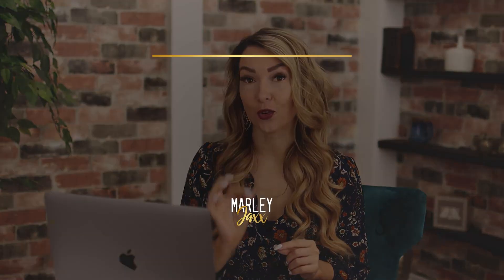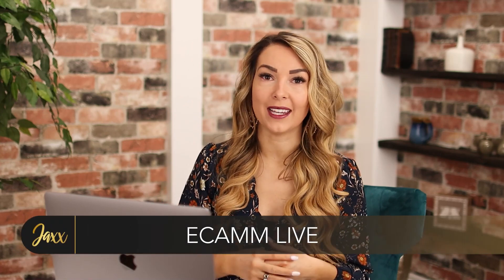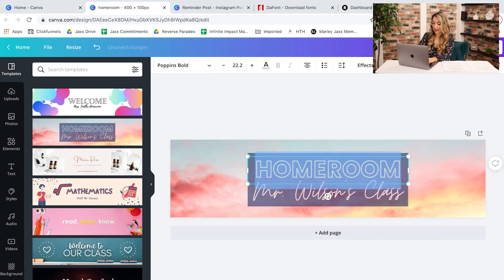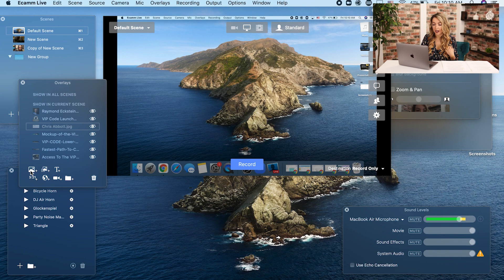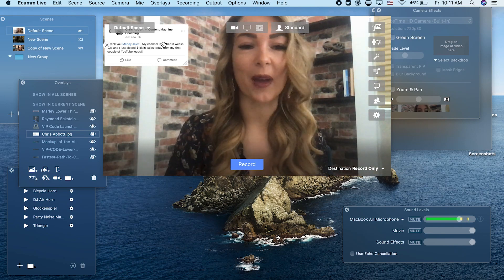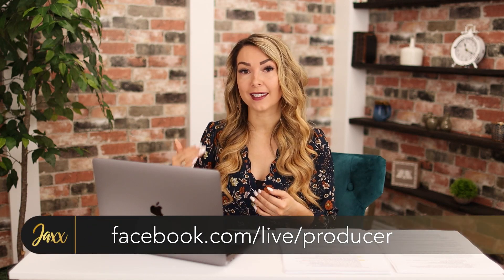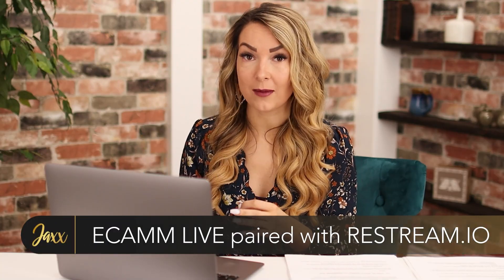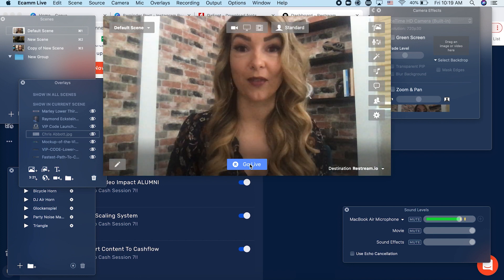How To Add Graphics On Facebook Live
Are you looking for ways to step up your game on Facebook Live? There are so many software and tools you can use, but I'll show you the best one that will make your Facebook Lives pop! Look more professional and learn how to add graphics to your Facebook Live by watching this video!

RESOURCES FOR AMBITIOUS ENTREPRENEURS:
Question: Can I send you a list of my best hooks, scripts, angles, frameworks, and goldmines for your social media? Check out Chief Content Officer, A Content Operating System Designed To Position You As The Go-To Expert, Attract A Flood Of Leads, And Turn Viewers Into Voracious Fans. That's what we deliver as your personal "Chief Content Officer." EVERY. SINGLE. MONTH.

Loved this video? Here’s how you can implement these strategies into your business

Someone ripped off my entire content system and made millions… Now I have to sue them.
If you want the LEGAL way to create extra attention (and thus, profits) from a disruptive comprehensive content strategy — you don’t have to be a lazy, dirty-playing copycat.

Buzzworthy content? ✅
Iconic status? ✅
All without busting your ad budget.

00:00 Intro & Summary
00:30 What Is The Best Software To Use For Facebook Live?
01:11 How To Add Graphics On Facebook Live
03:36 How To Share Your Screen On Facebook Live
04:44 How To Go Live On Multiple Facebook Groups

ABOUT MARLEY JAXX
Marley Jaxx: CEO of Jaxx Productions, and business acceleration coach. We work with our clients to create an evergreen content machine and predictable cashflow system inside their business. AKA: The most PROVEN, guru-hidden, cashflow system, built on EFFORTLESS high-ticket customer ascension.

Restream - LiveStream to Multiple Platforms!